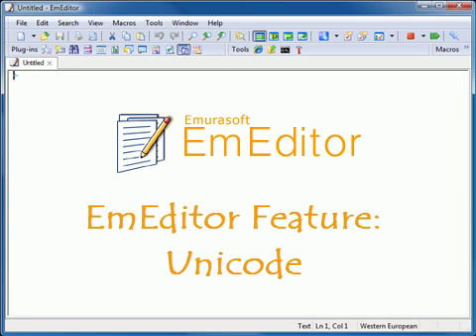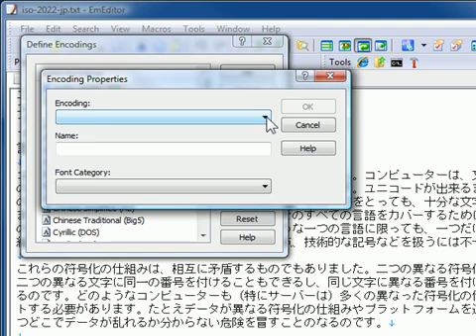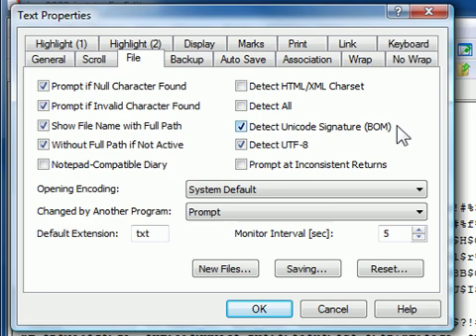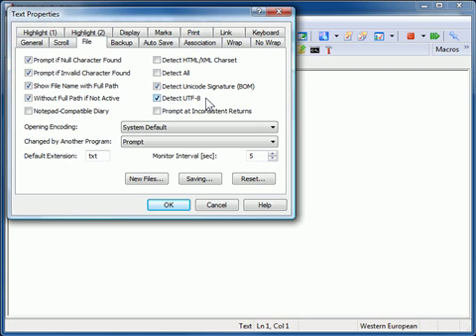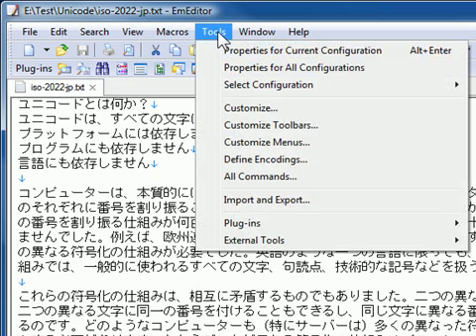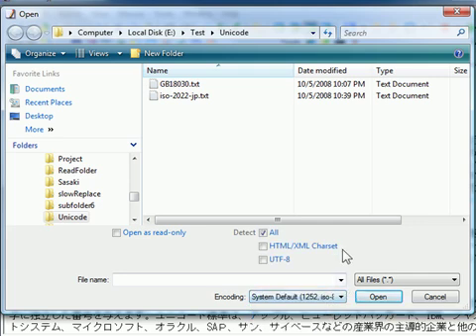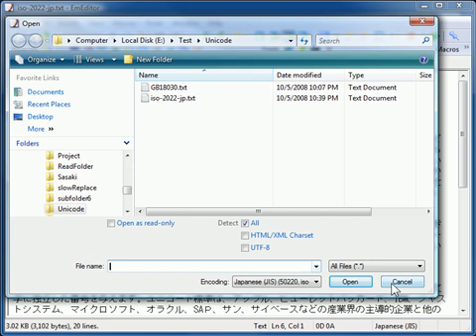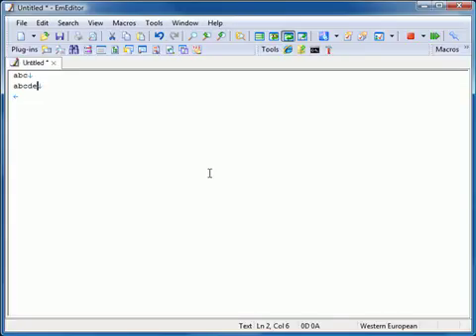EmEditor Text Editor Unicode Feature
EmEditor Unicode.
This video introduces the EmEditor feature of Unicode. EmEditor is a full-featured text editor supporting Unicode and large files.